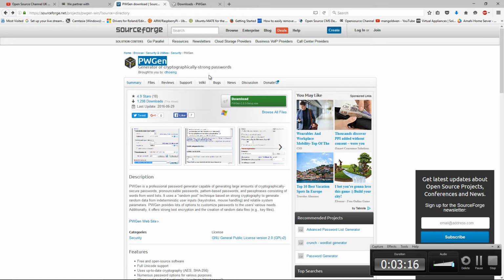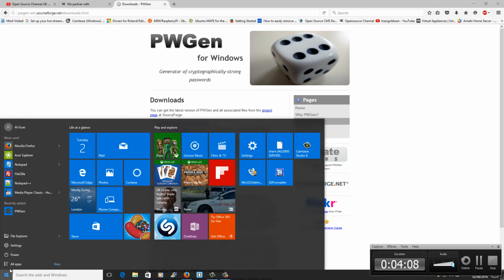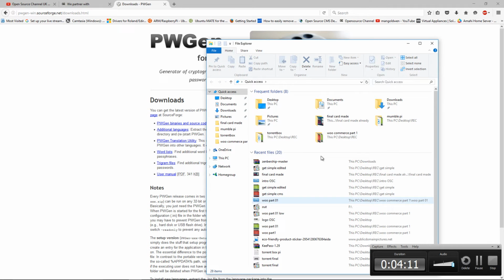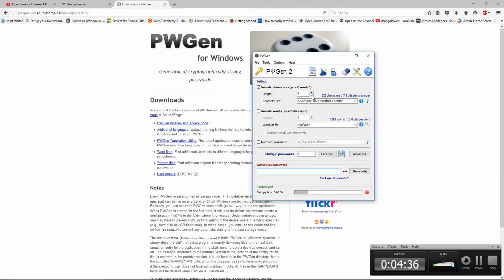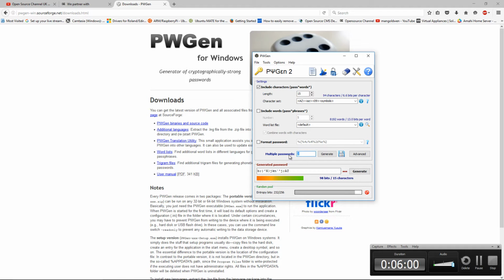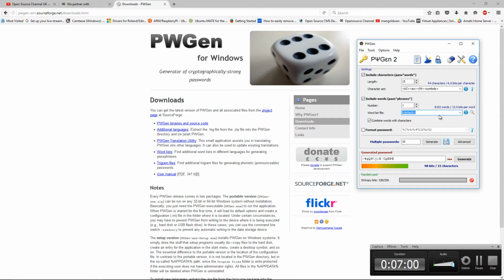Getting started with PWGEN I do use strong passwords!!!!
PWGen is a professional password generator capable of generating large amounts of cryptographically-secure passwords